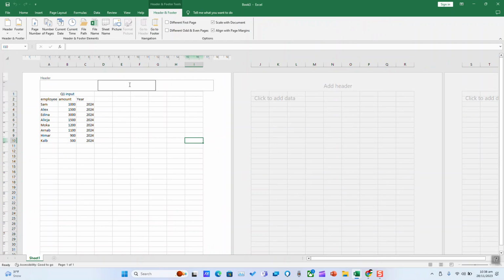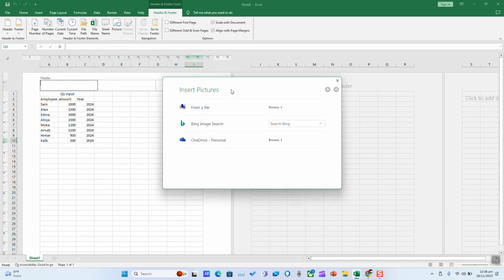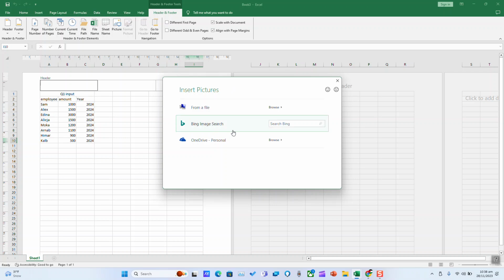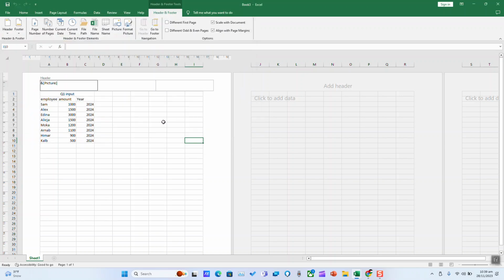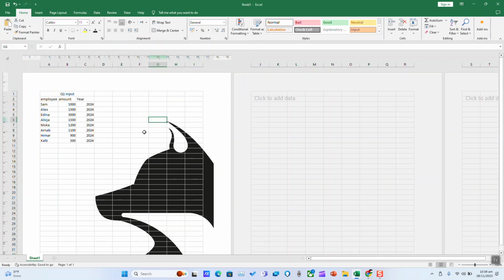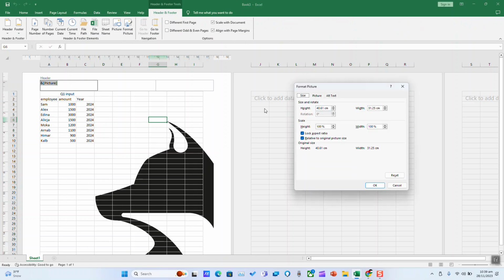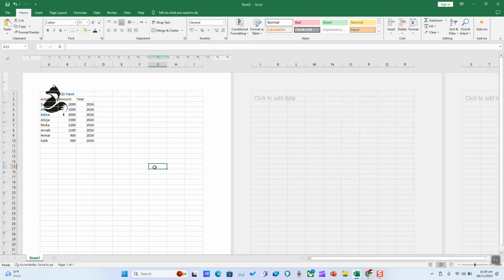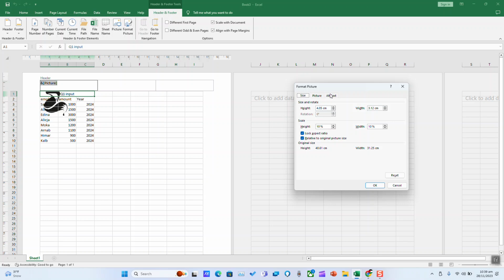How to add a Logo or Watermark to Your Excel File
🎨✨ Want to make your Excel files stand out? In this quick tutorial, we'll show you how to easily add a logo or watermark to your Excel spreadsheets. Perfect for branding your documents or adding a professional touch! Watch now to learn step-by-step how to insert and customize your logo or watermark in Excel. 📊💡